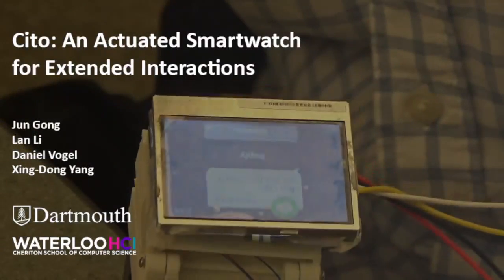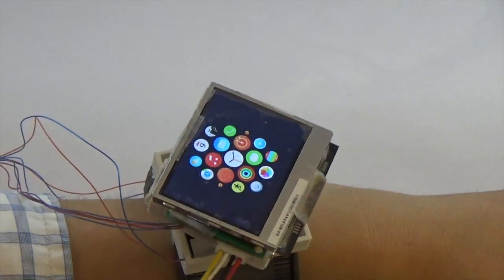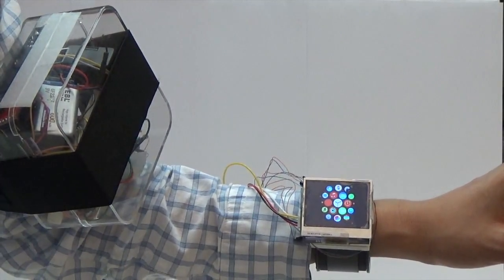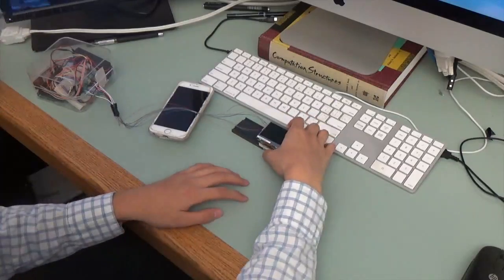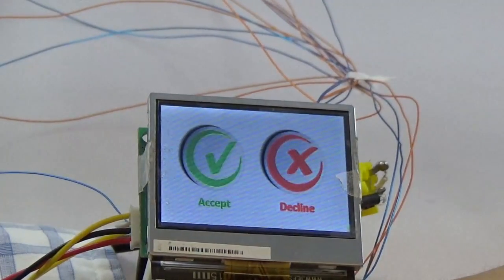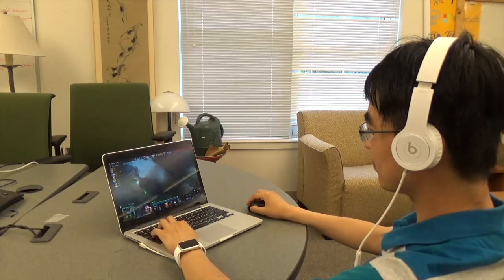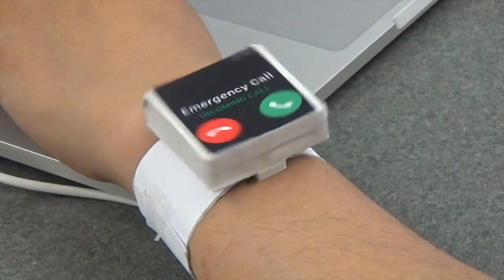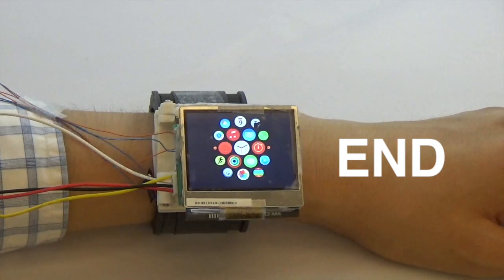CHI 2017 - Cito: An Actuated Smartwatch for Extended Interactions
We propose and explore actuating a smartwatch face to ena-ble extended interactions. Five face movements are defined: rotation, hinging, translation, rising, and orbiting. These movements are incorporated into interaction techniques to address limitations of a fixed watch face. A 20-person study uses concept videos of a passive low fidelity prototype to confirm the usefulness of the actuated interaction techniques. A second 20-person study uses 3D rendered animations to access social acceptability and perceived comfort for differ-ent actuation dynamics and usage contexts. Finally, we pre-sent Cito, a high-fidelity proof-of-concept hardware proto-type that investigates technical challenges.